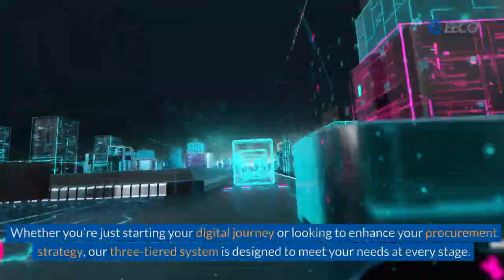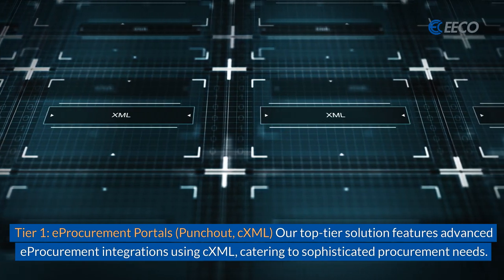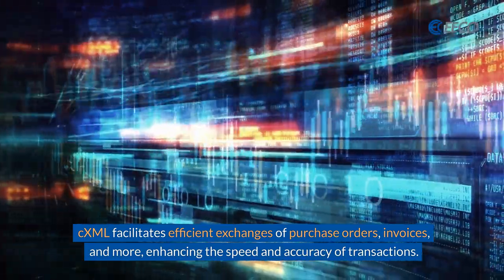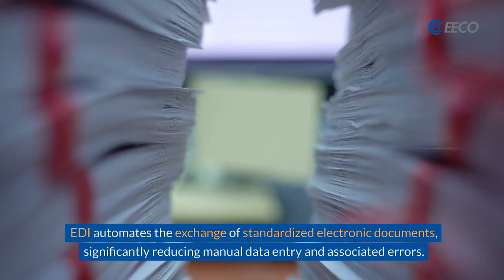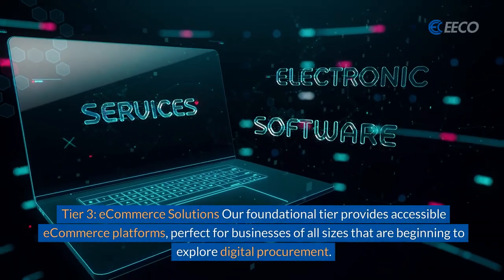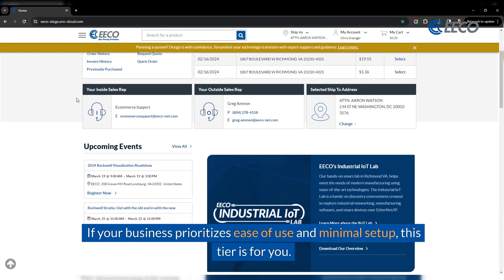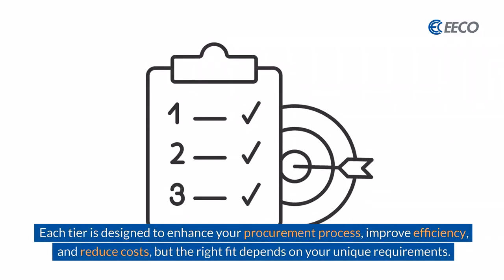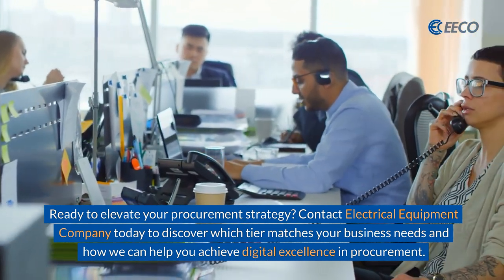Explore Our Three-Tiered Digital Procurement Solutions | Electrical Equipment Company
Are you embarking on your digital journey or aiming to refine your procurement strategy? Discover our three-tiered system, crafted to support your business at every step of its digital transformation. In this video, we delve into how to evaluate and select the most suitable digital solutions tailored to your needs.

What You'll Learn:

Tier 1: eProcurement Portals (Punchout, cXML): Ideal for large organizations, this tier features sophisticated eProcurement integrations using cXML to ensure seamless transactions and enhance the efficiency of purchasing processes.
Tier 2: EDI and Flat File Transfers: Perfect for businesses seeking a balance between high-tech solutions and easy implementations, our EDI solutions automate the exchange of standardized documents, boosting operational efficiency.
Tier 3: eCommerce Solutions: Designed for all business sizes, especially those new to digital procurement, our eCommerce platforms are user-friendly, making browsing, ordering, and account management straightforward.

As you explore these tiers, consider your company's specific needs, digital readiness, and growth objectives. Each tier is intended to streamline your procurement process, enhance efficiency, and cut costs, ensuring you find the perfect match for your unique demands.

Ready to enhance your procurement strategy? Contact Electrical Equipment Company today to find out which tier suits your business needs and how we can assist you in achieving procurement excellence.